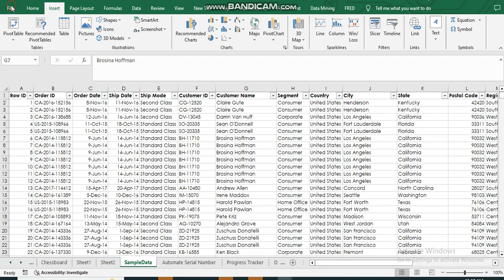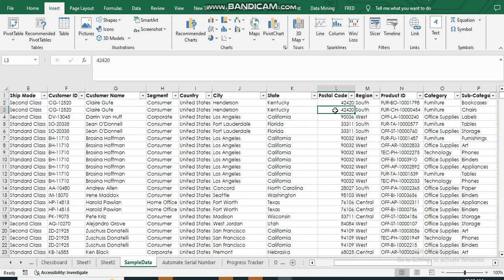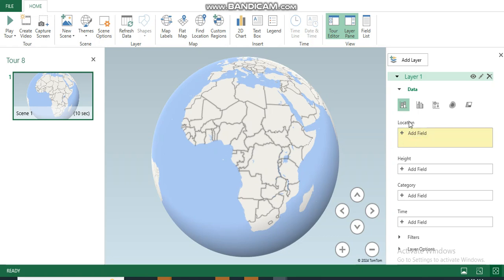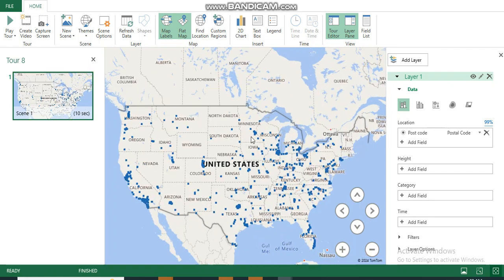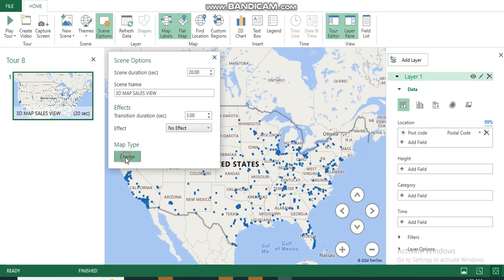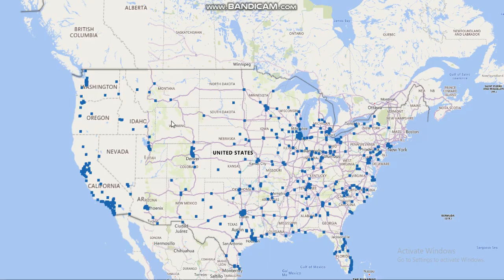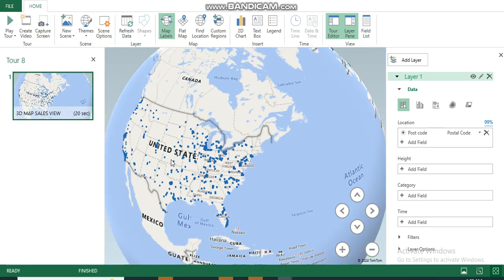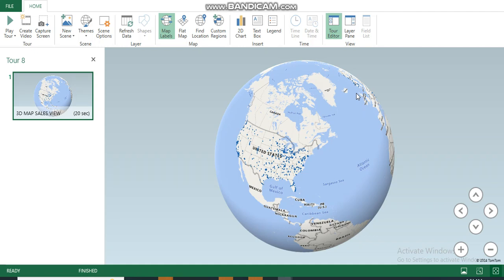Create Stunning 3D Maps Using Microsoft Excel | Step-by-Step Tutorial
Unlock the power of Microsoft Excel by learning how to create visually captivating 3D maps!

In this tutorial, we walk you through the step-by-step process of transforming your data into dynamic 3D maps that bring your information to life. Perfect for data analysts, students, and professionals looking to enhance their presentations and reports.

📌 In this video, you'll learn:

    How to prepare your data for 3D mapping
    Step-by-step instructions on creating a 3D map in Excel
    Customization tips to make your map more engaging
    Practical examples and use cases for 3D maps in various industries

📊 Why you should watch:

    Improve your data visualization skills
    Make your presentations more impactful
    Gain a new perspective on data analysis

Transform your data visualization capabilities and impress your audience with 3D maps in Excel! 🚀✨